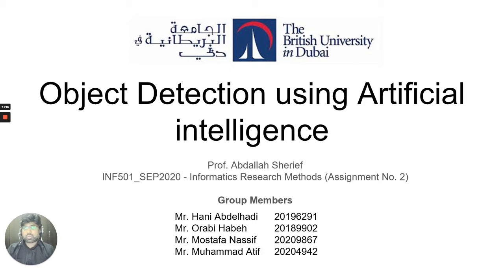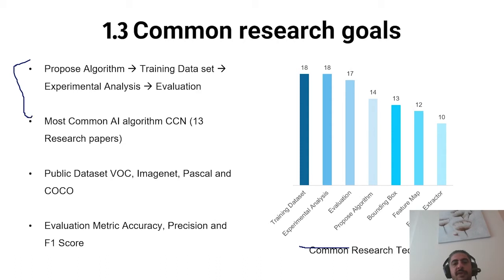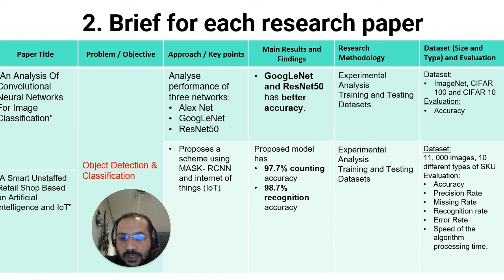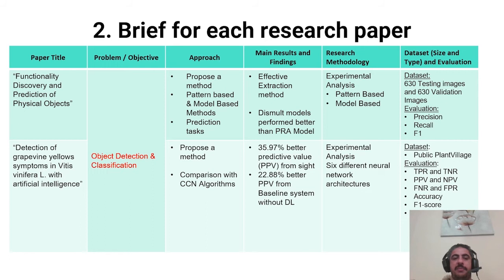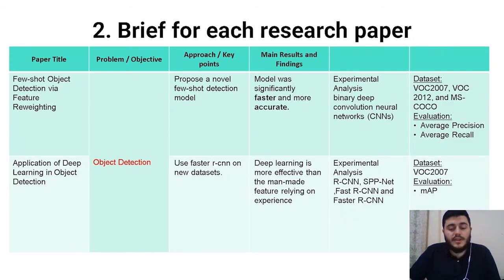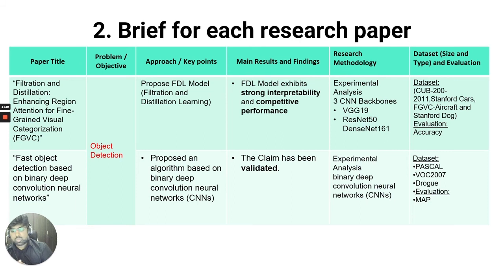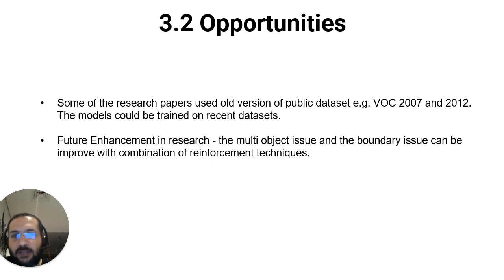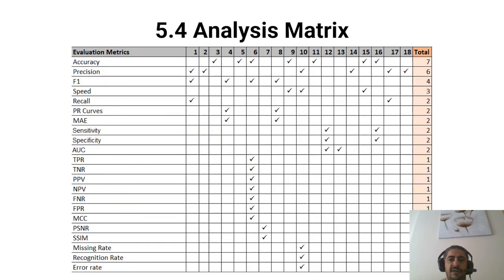INF501_SEP2020 - Informatics Research Methods_Group2 AssignmentNo2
Presentation on Object Detection using AI.